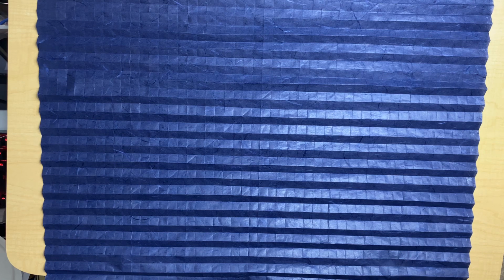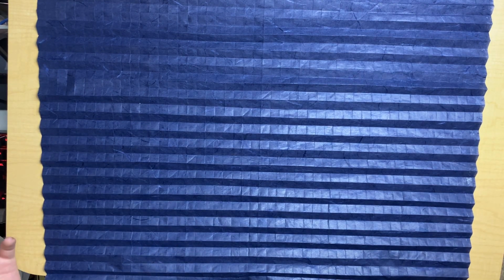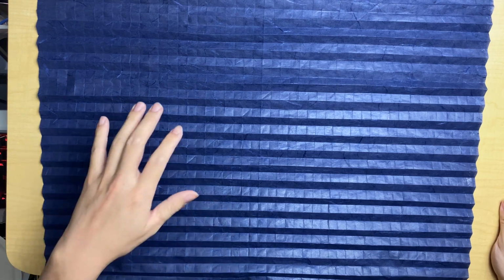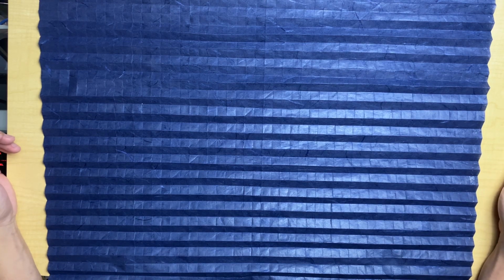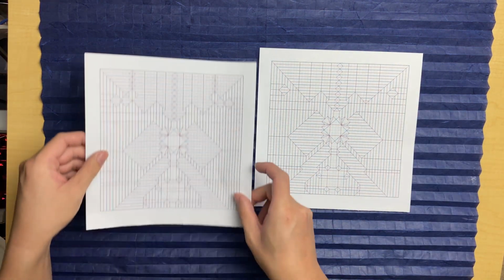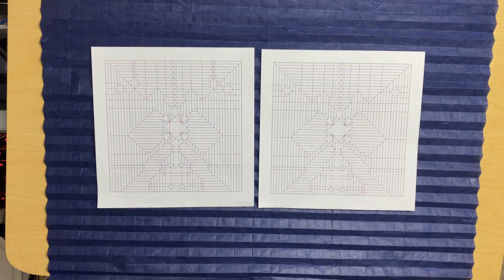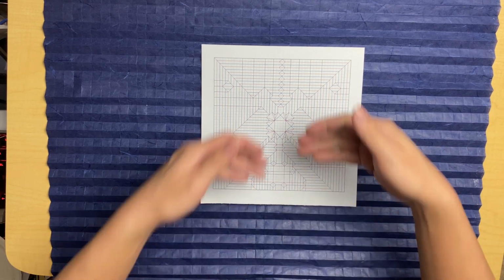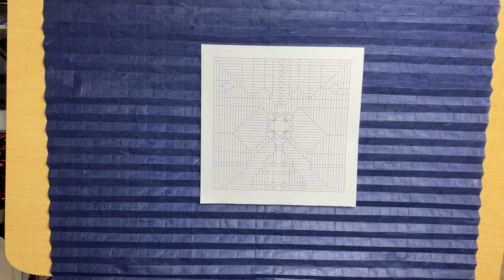Origami Samurai Tutorial | Introduction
Welcome to the Origami Samurai V3 Tutorial. In this video, I will explain the prerequisites and precursor steps to take before folding this model. In short, this isn't a beginner model. To learn the techniques I will reference in the later videos, I have prepared a class of videos for you. Check those out before attempting this model.

Premium Display Stand 1
Bulk Display Stand 2
Methyll Cellulose for Shaping
Glue for Shaping
Korean Hanji Paper Roll for Complex Folds
Cheap 100pck Gold Kami

Models featured: Samurai V3 designed and folded by OrigamibyBoice
"Always ask permission for use of designs by anyone"

Bailo - Kamikaze Feat. Lox Chatterbox

Lox Chatterbox